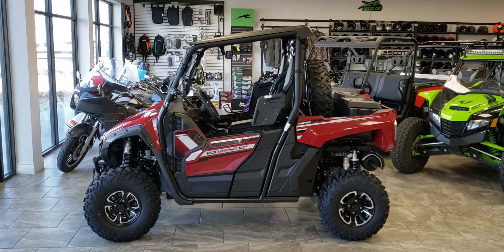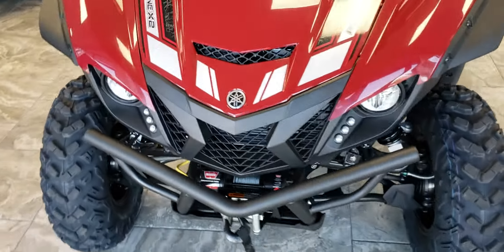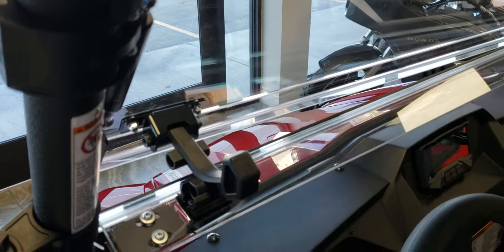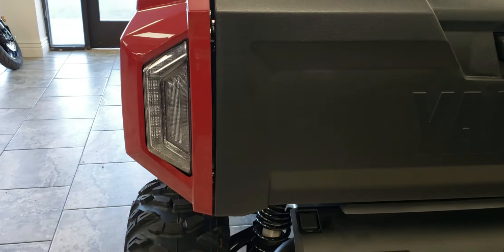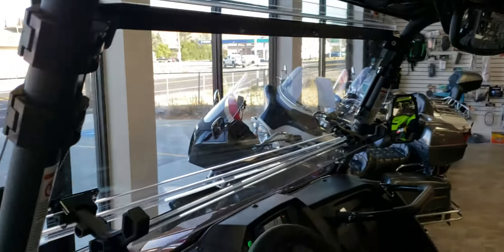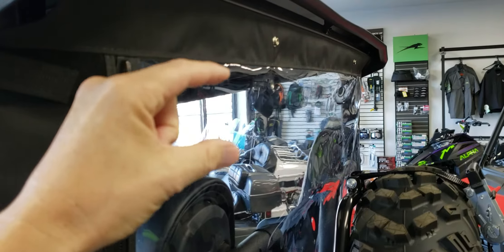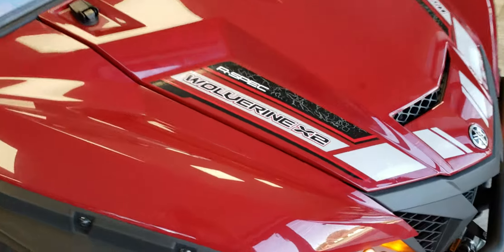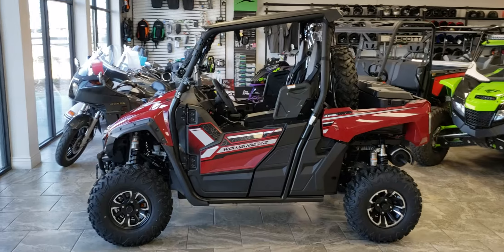Yamaha WOLVERINE X2 - Spare tire mount - cargo box - street legal - plus more!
we send out another Yamaha Wolverine X2 with a bunch of goodies on it and wanted to show you a little about the machine!
Like, subscr
ibe and share what you learn with those into all things ATV, dirt-bike, and side by side. Your comments are important so please take a second to say 'Hey!'